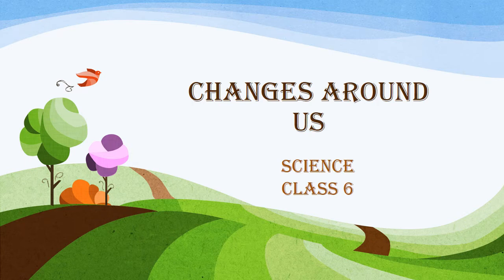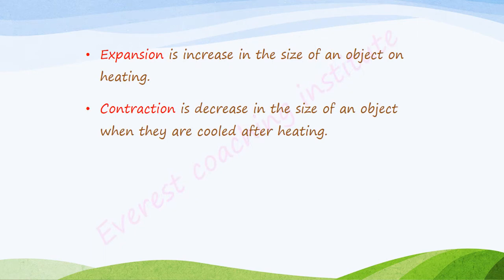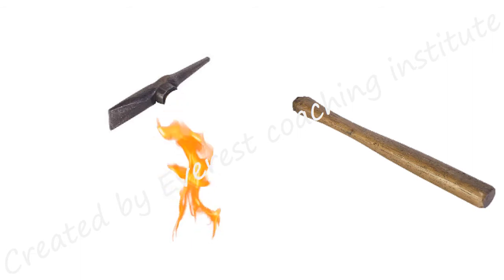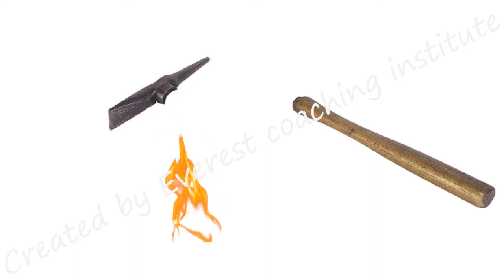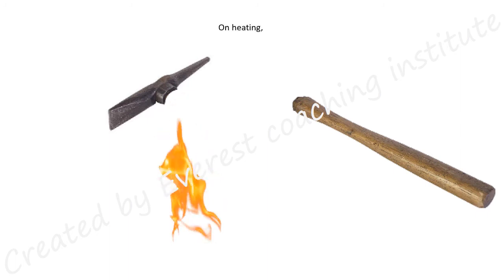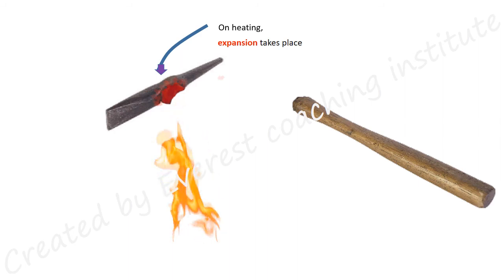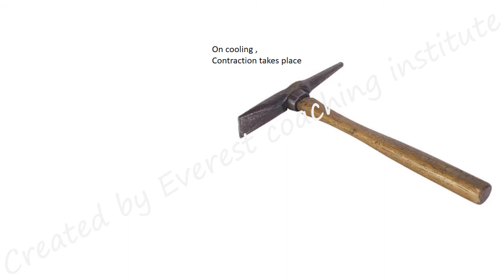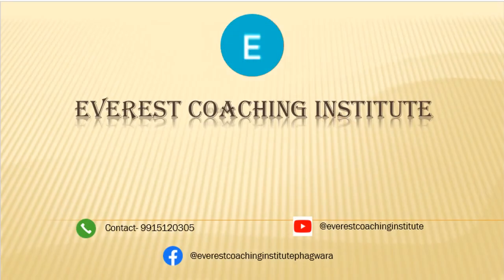Science Class 6 Ch 6 I Changes around us Part 9 I Expansion and Contraction I animated concept I